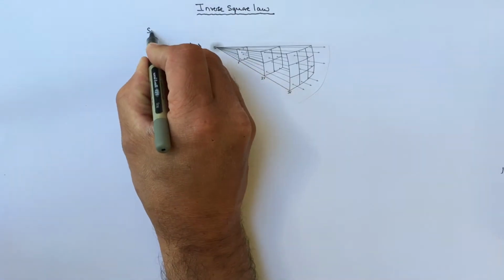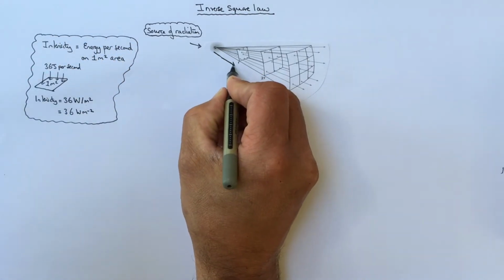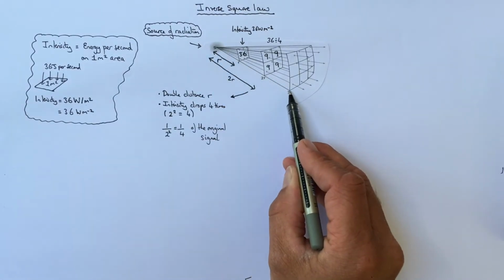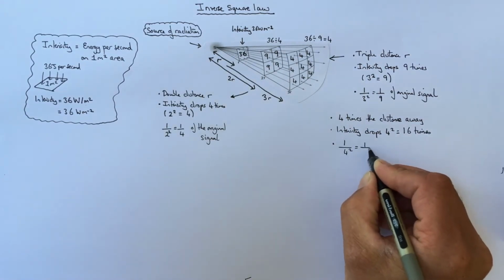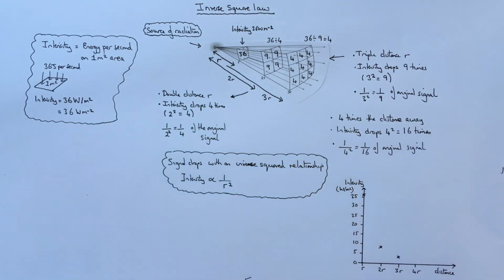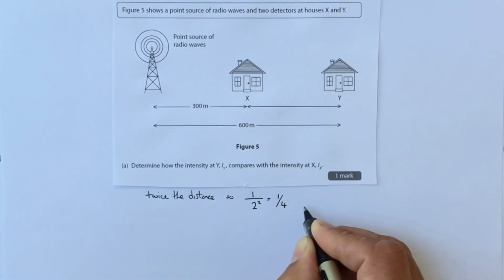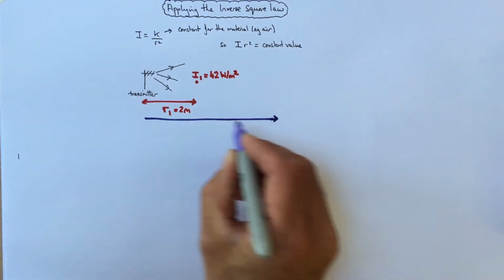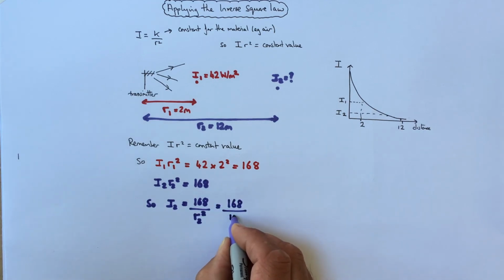Applying the inverse square law to electromagnetic waves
In this video, we will learn what the inverse square law is and how to apply I=k/r^2 to exam questions.